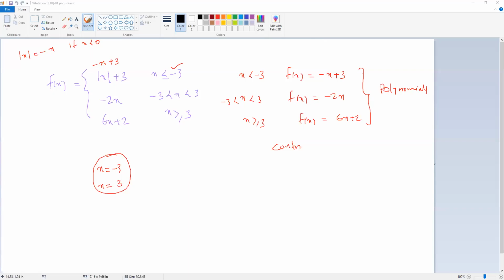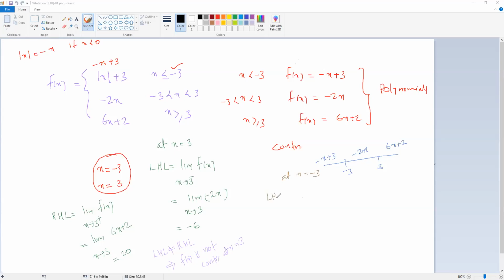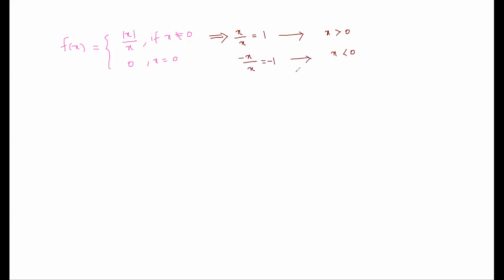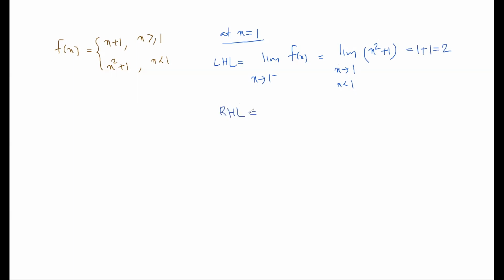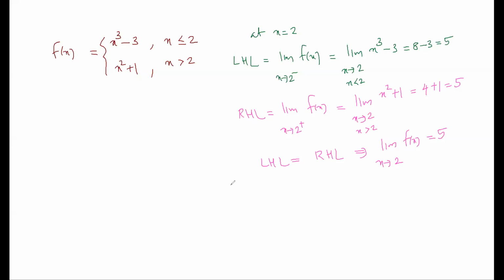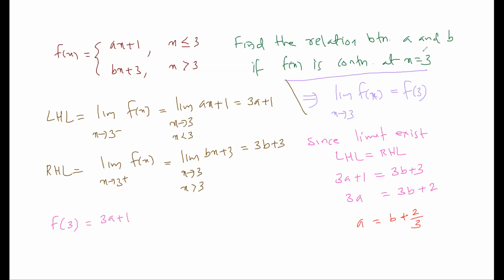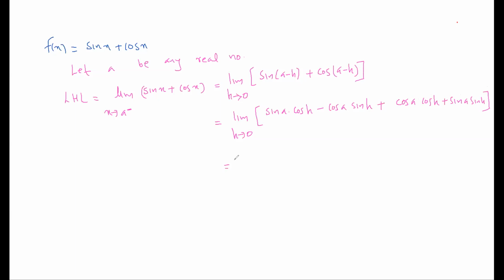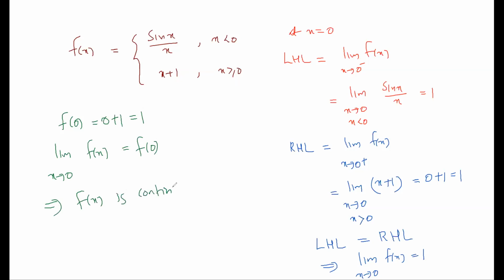Continuity - Exercise 5.1 Qn 7,8,10,11,17,21,23